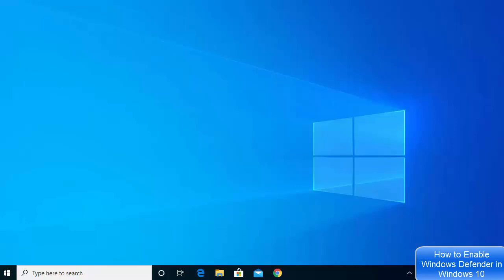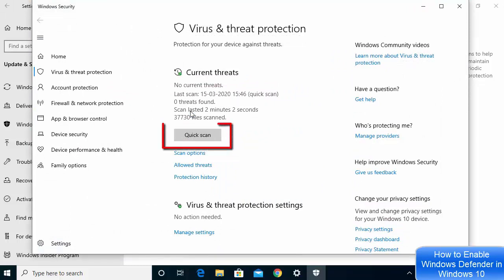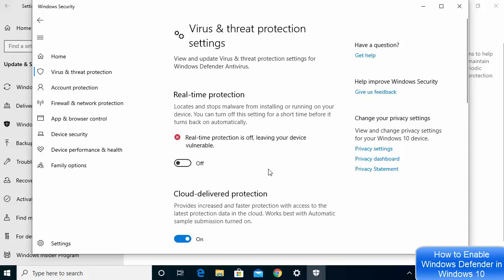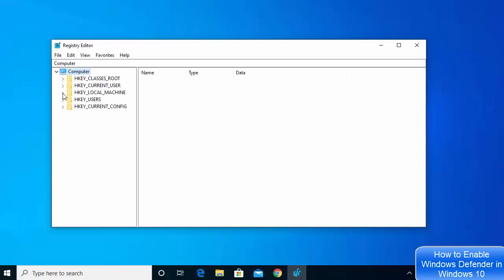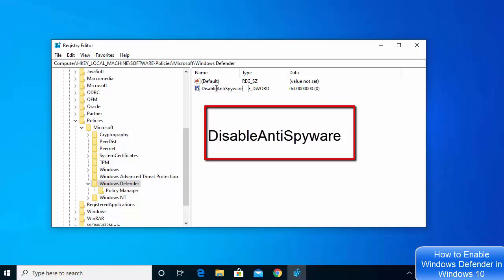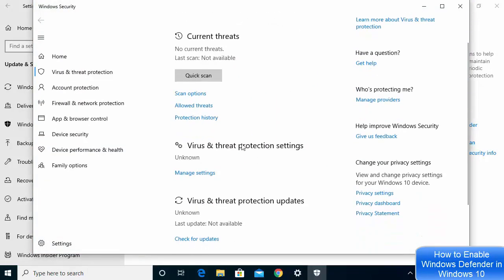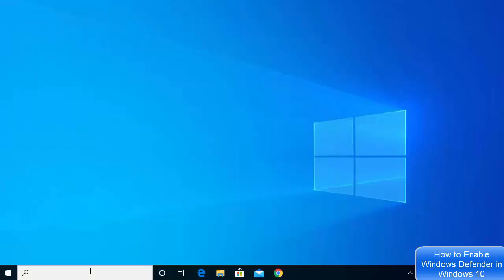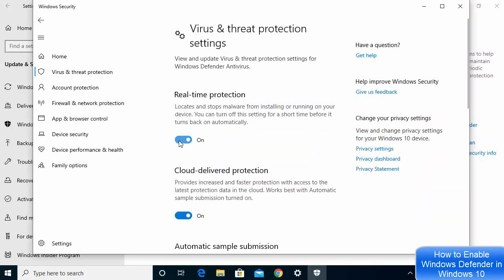How to Enable Windows Defender in Windows 10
In this video we will see How to Turn On Windows Defender in Windows 10. So we will see How to permanently Enable Windows Defender. Turn On or Off Windows Defender Antivirus in Windows 10 can be tricky.

topics addressed in this tutorial:
how to disable windows defender firewall windows 10
how to disable windows defender windows 8
can't turn on windows defender windows 10
how to turn on windows defender in windows 10 by group policy
turn off windows security
how to turn on windows defender windows 10